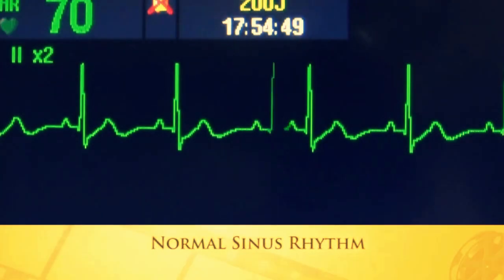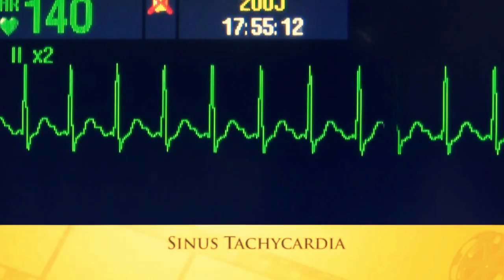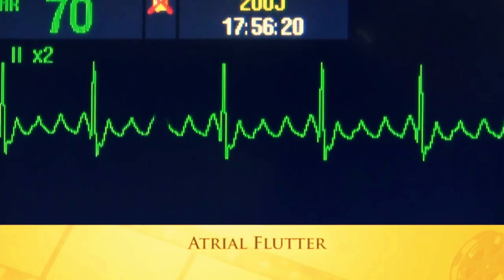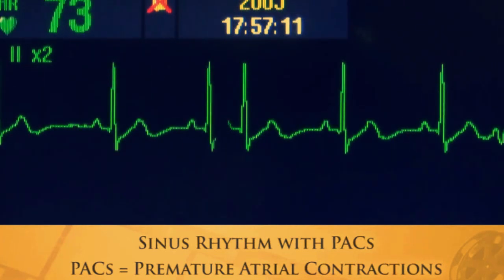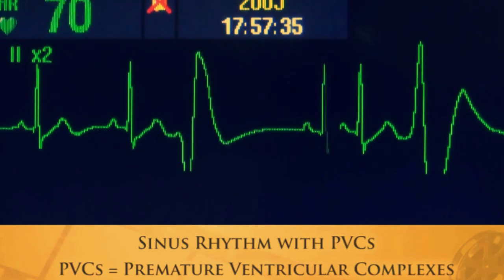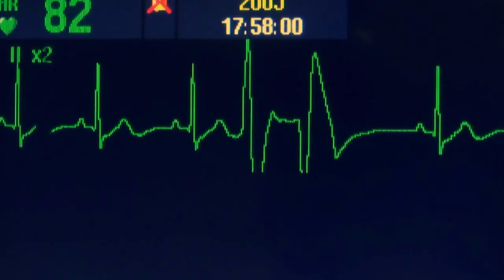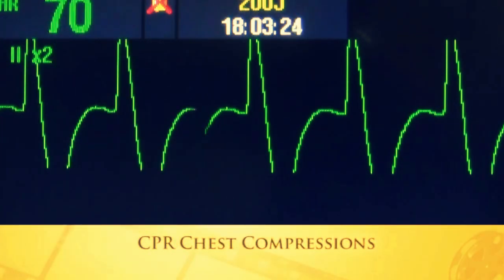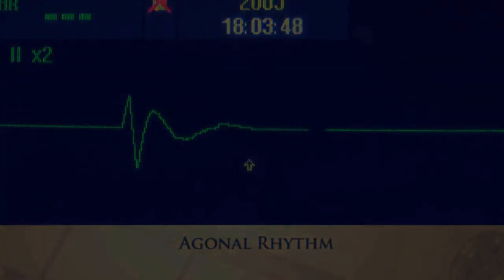EKG Monitor Tech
This video demonstrates the most common EKG's as they appear on the defibrillator monitor. The viewer will get a close-up look at each EKG as the voice over discusses what's happening on the monitor.